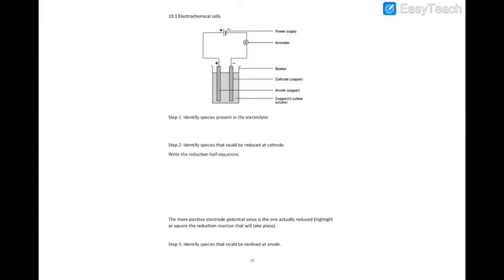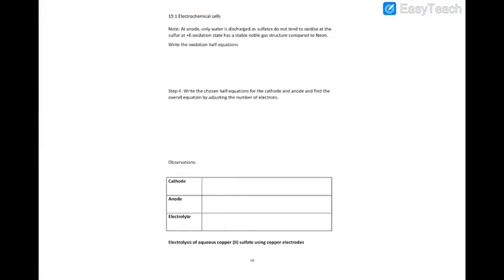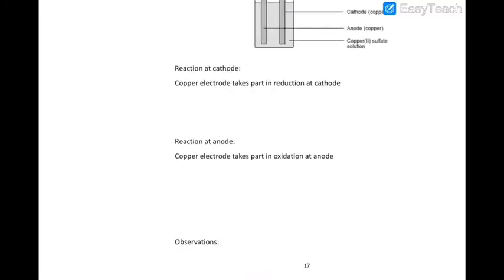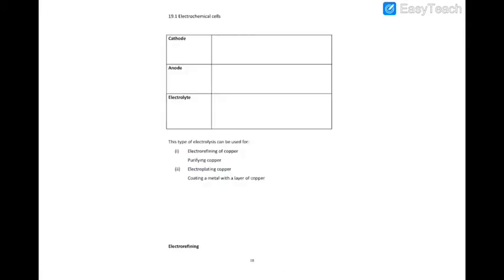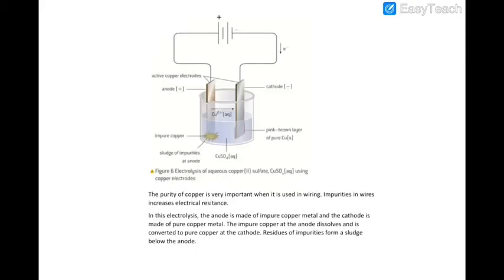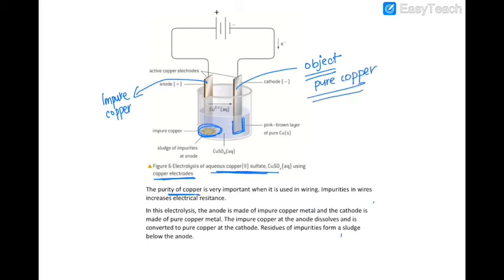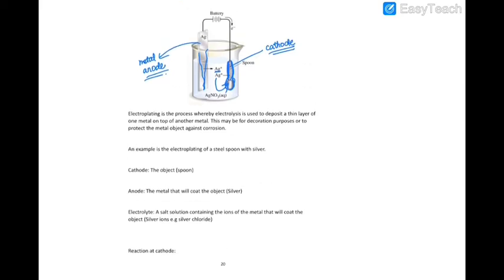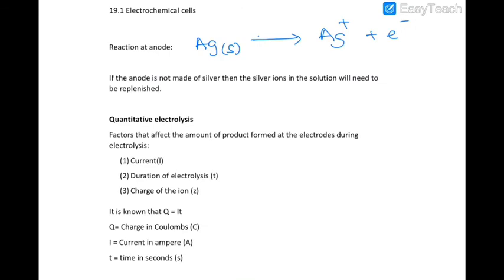IB chemistry- 19.1 Electrochemical cells (part 7)